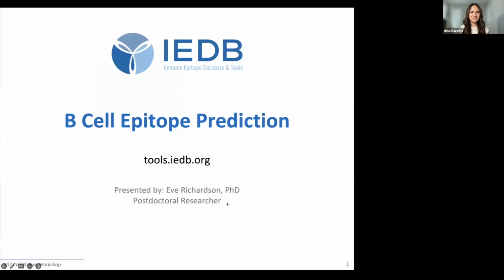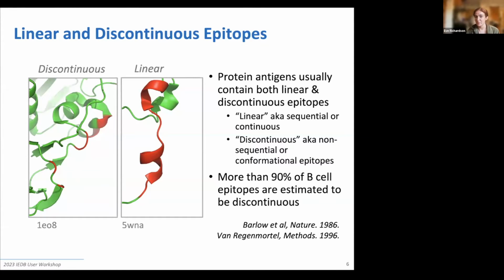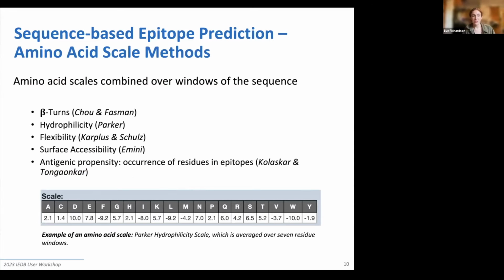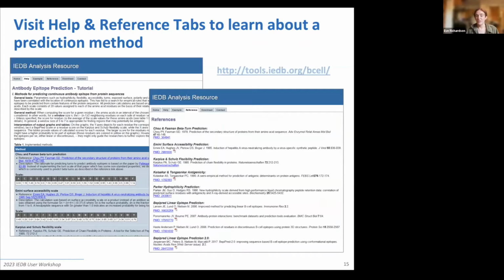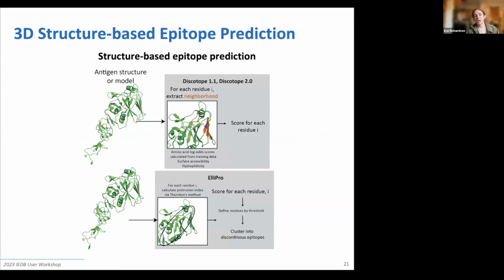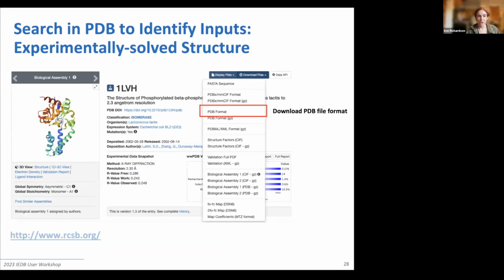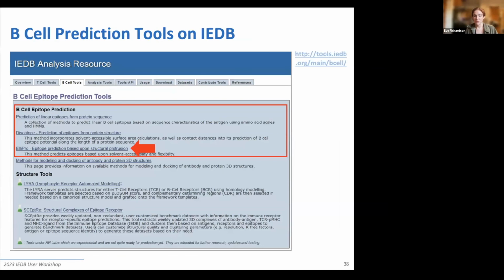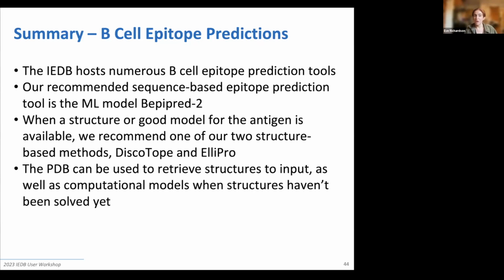2023 User Workshop – 2.5 – B Cell Epitope Prediction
Day 2, Session 5: Overviews the B Cell prediction tools hosted on the Analysis Resource, presented by Dr. Eve Richardson.

Timestamps:
  02:05  -  Biological background
  05:20  -  Prediction tools on IEDB
  11:40  -  Linear sequence-based epitope prediction methods
  16:55  -  DiscoTope
  23:45  -  Ellipro
  27:10  -  Summary